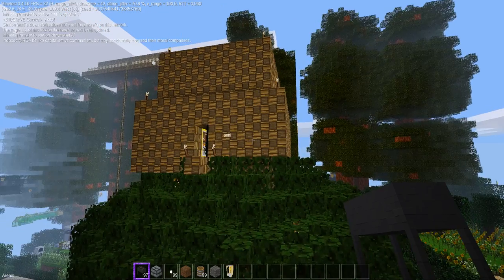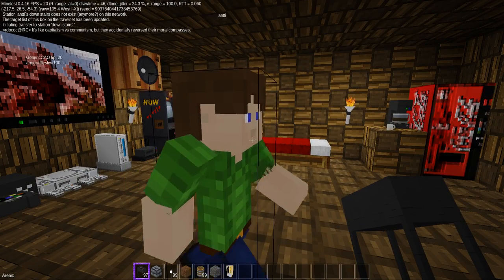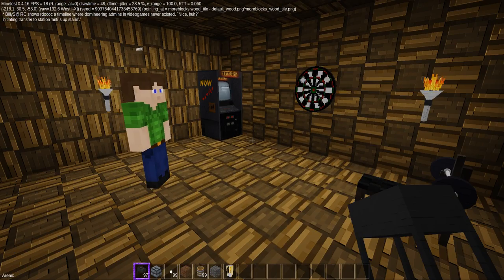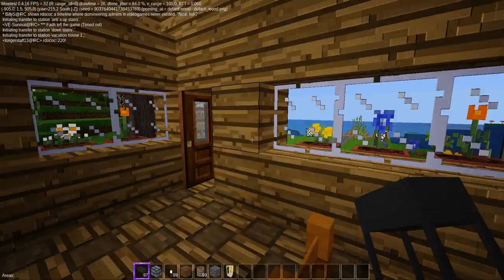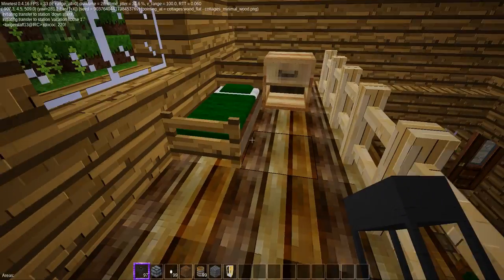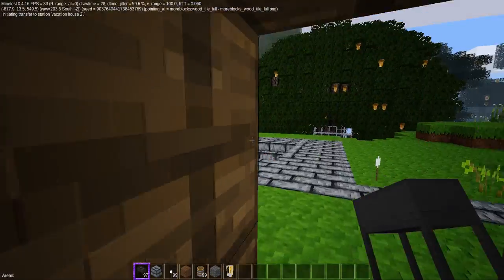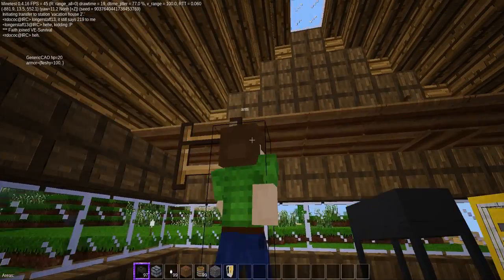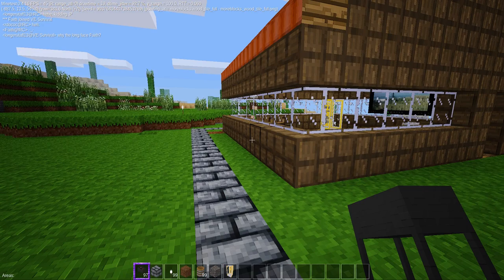Minetest: tree houses and summer cottages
Building with Antti on VanessaE's Dreambuilder Creative Server. At first we built in the trees until we found some nice open land by a lake to build our summer cottages.